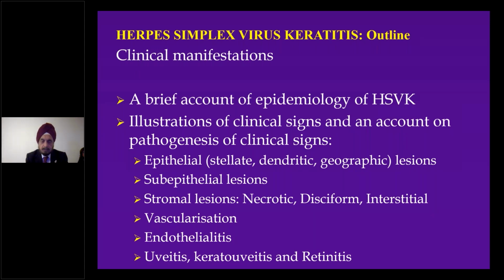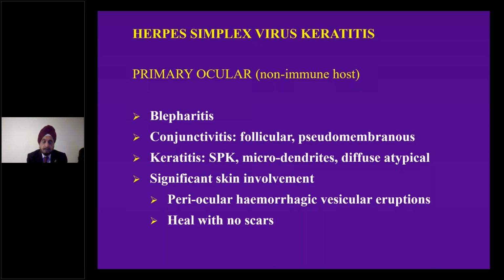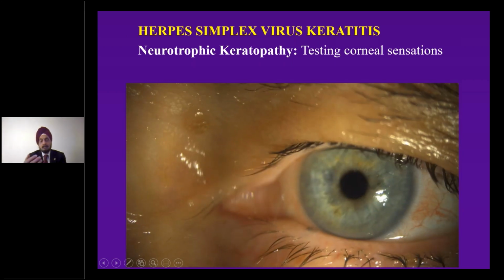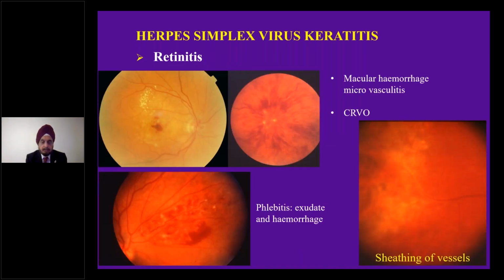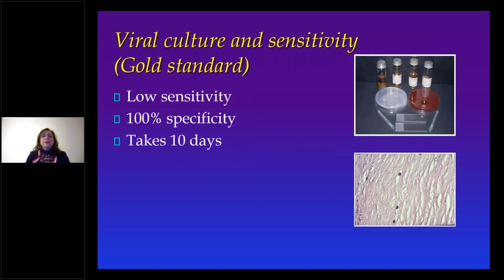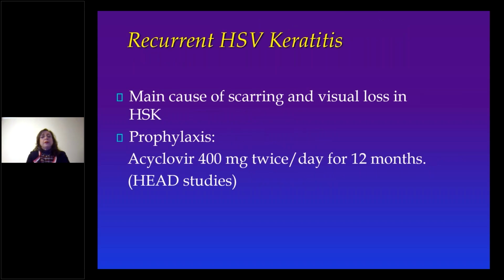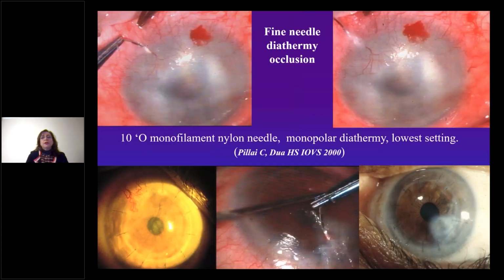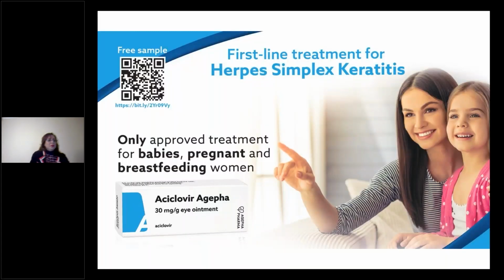Webinar - Herpes Simplex Virus Keratitis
Join Prof. Harminder S Dua and Prof. Dalia Said as they share their expertises and knowledge on Herpes Simplex Virus Keratitis.

This video is intended for healthcare practitioners.

Content
0:00 - Introduction
1:43 - Herpes Simplex Virus Keratitis: Manifold Manifestations
26:29 - Herpes Simplex Virus Keratitis: Diagnosis and Management
51:54 - Q&A